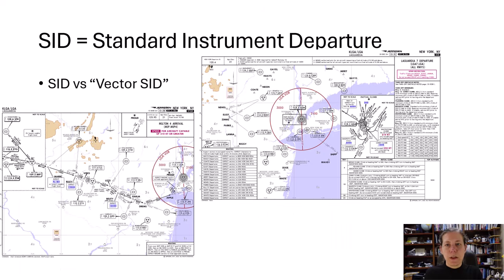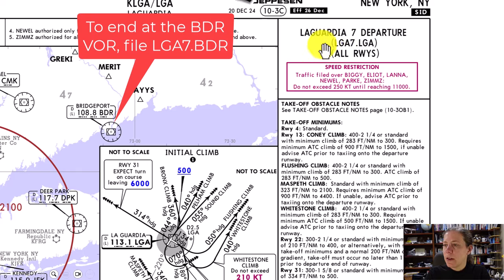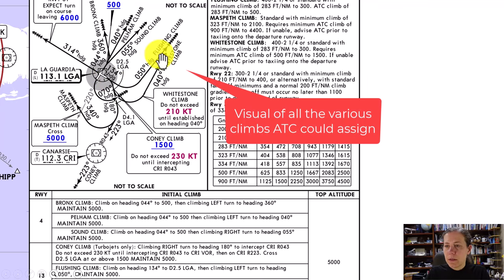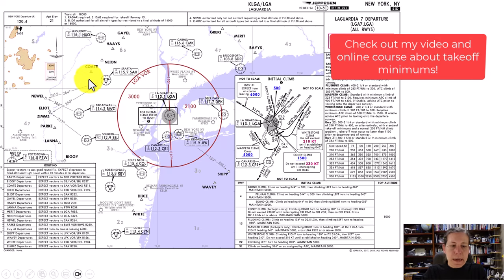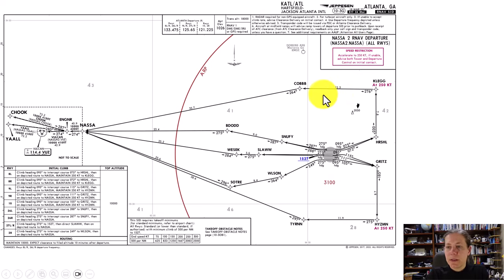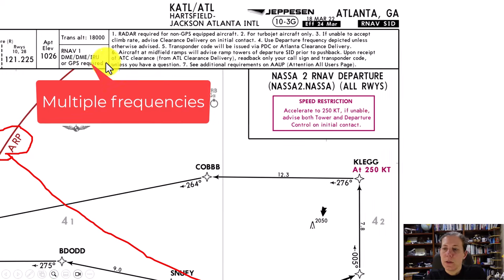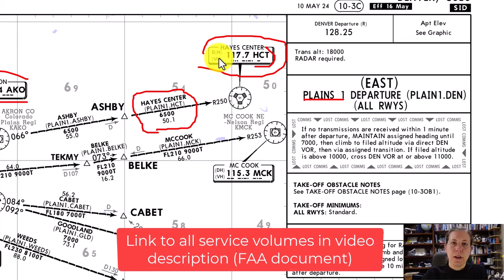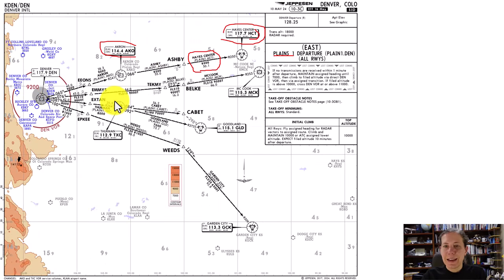Standard Instrument Departures SIDs Jeppesen Charts Explained for IFR Pilots & Aircraft Dispatchers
and please let me know what you think!***
Learn to use Jeppesen SIDs as I explain the differences between a vector SID and other SIDs, review all Jeppesen chart symbology related to Standard Instrument Departures for IFR flights, and practice for your interview or checkride!